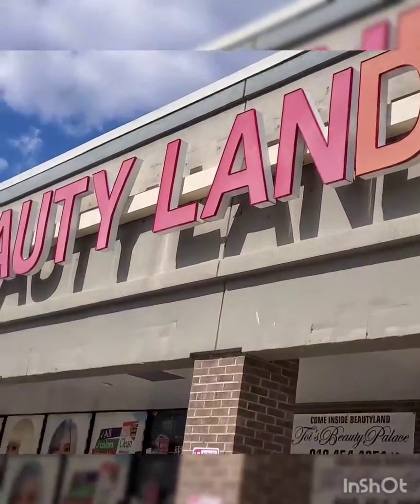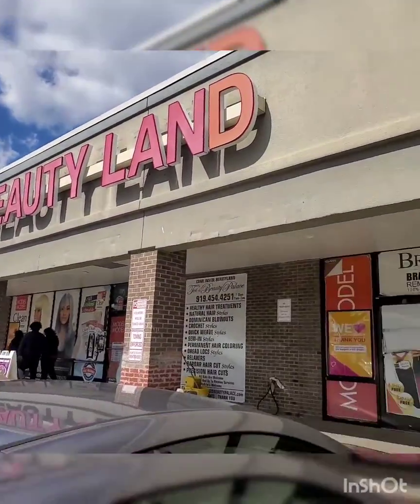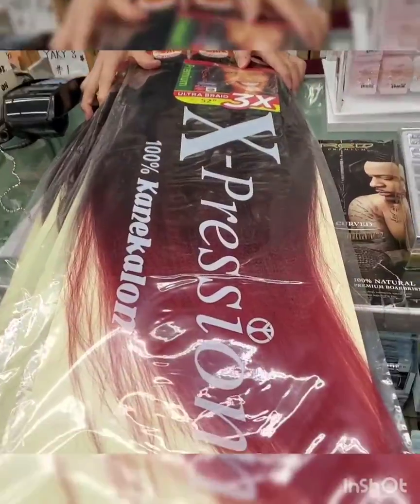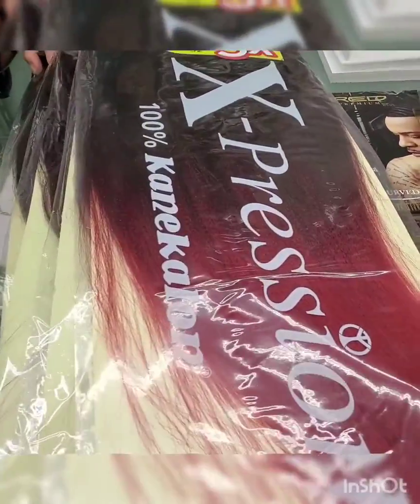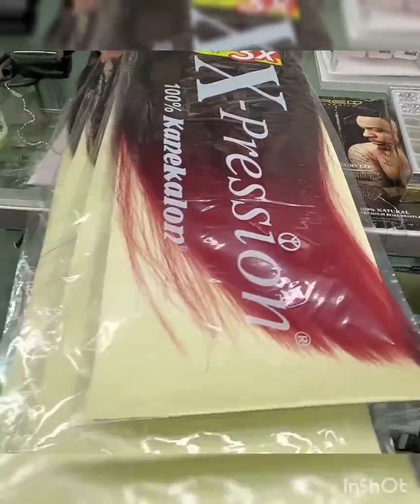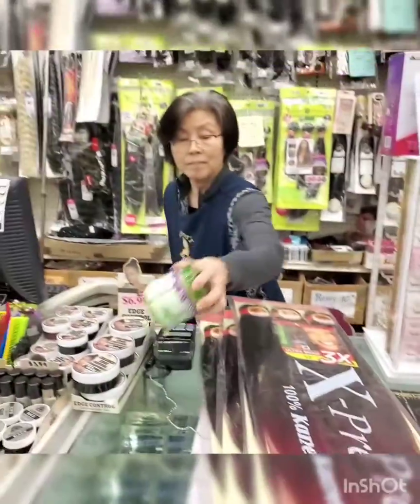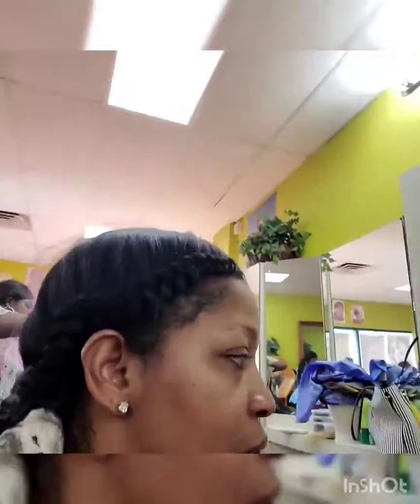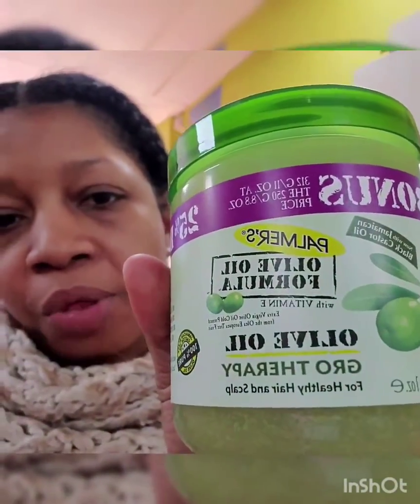AFRICAN HAIR BRAIDING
Learn with Leticia